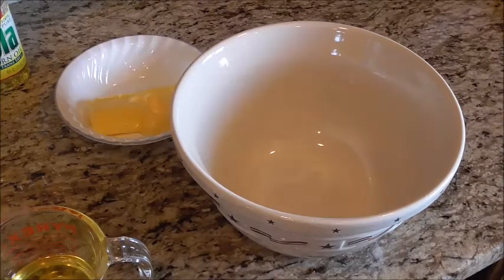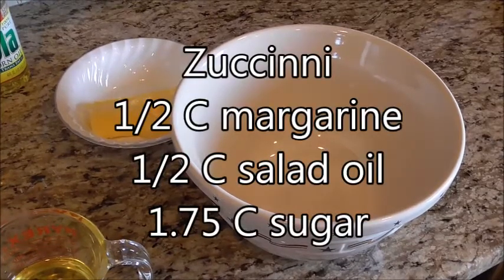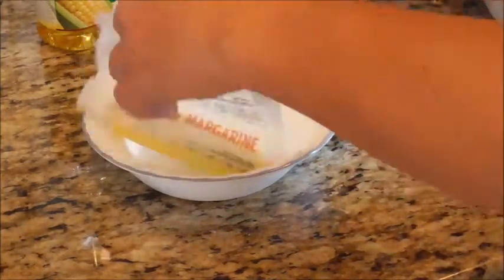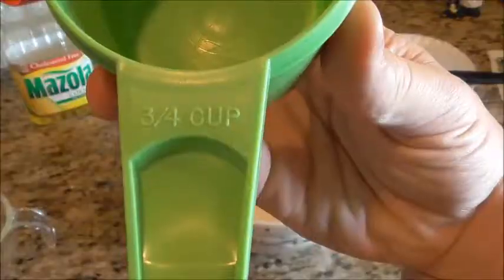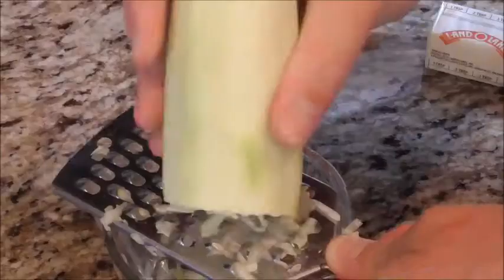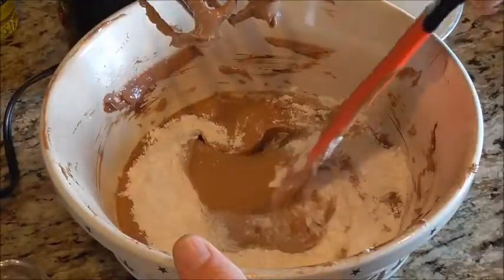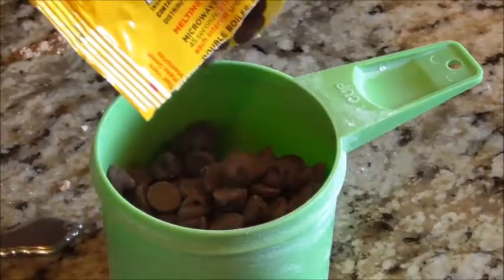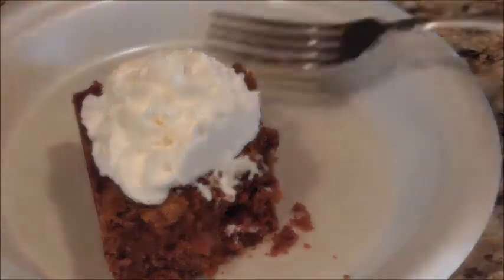Chocolate zucchini cake